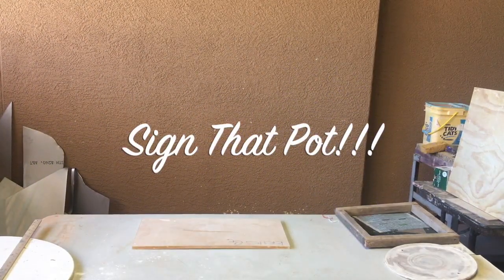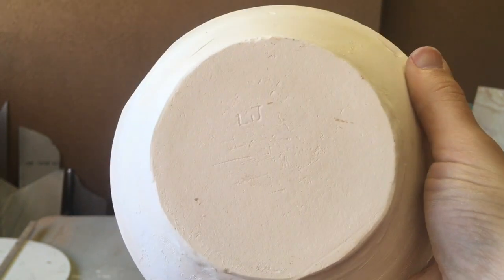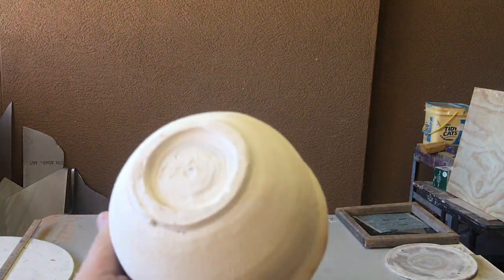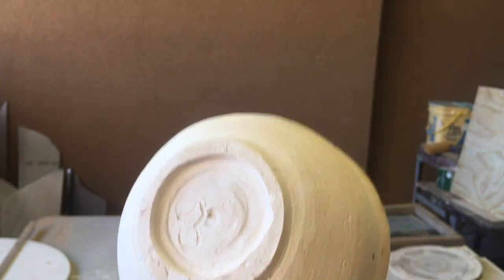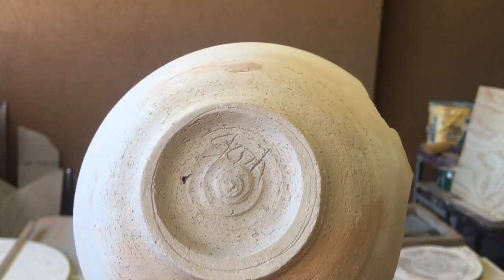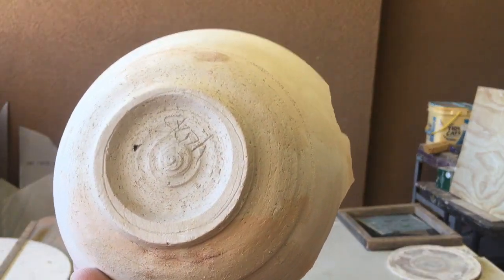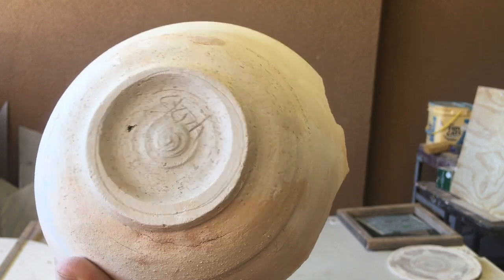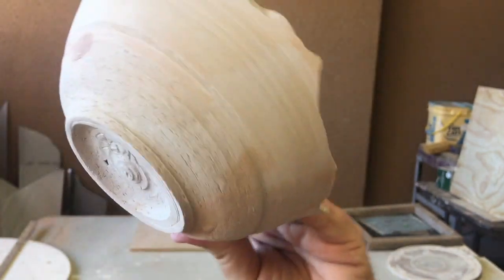Sign That Pot!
Are there are wrong ways to sign a pot that is created in a communal ceramics studio? In this video, our narrator investigates pots found during the Coronapocolypse and tries to determine from whence they came.